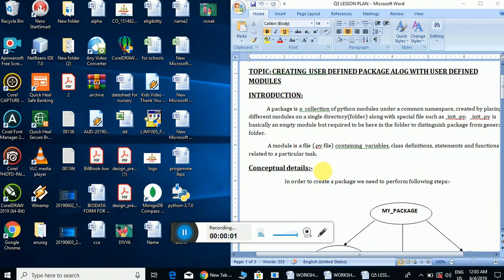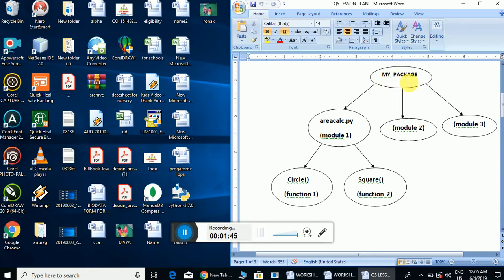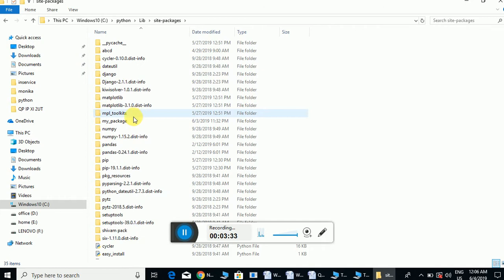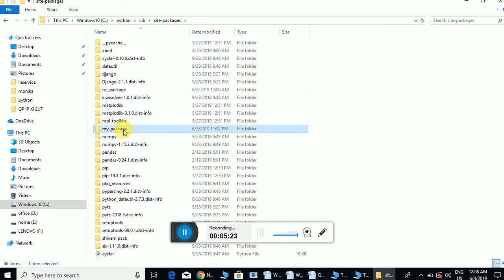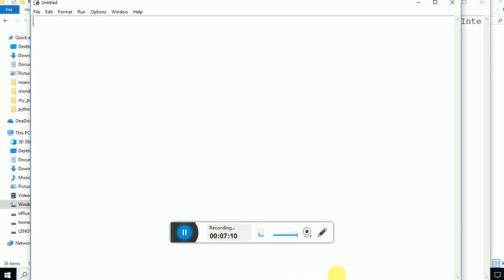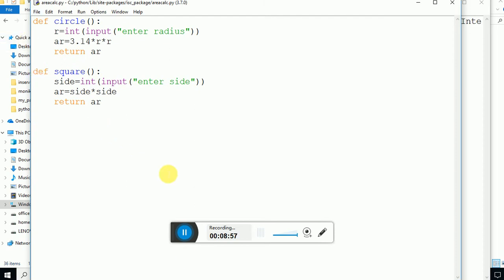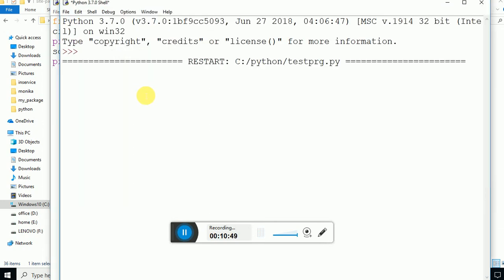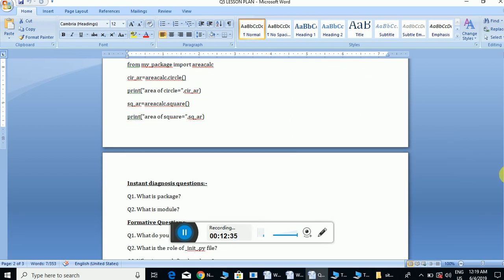Python Package by Monika, PGT(CS)